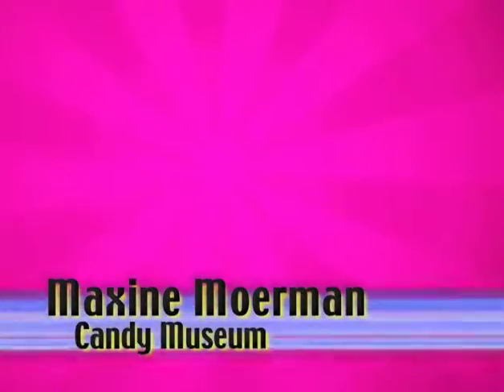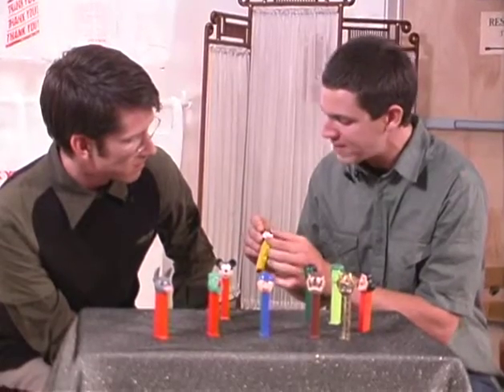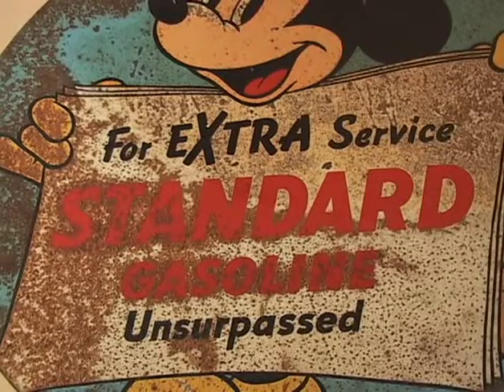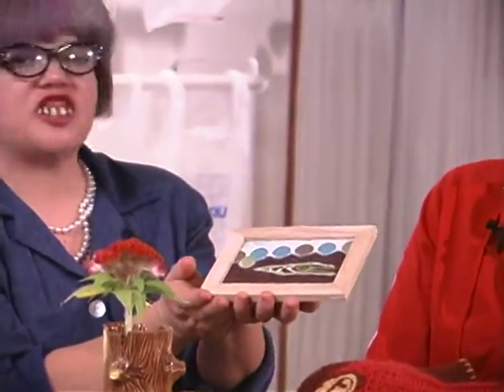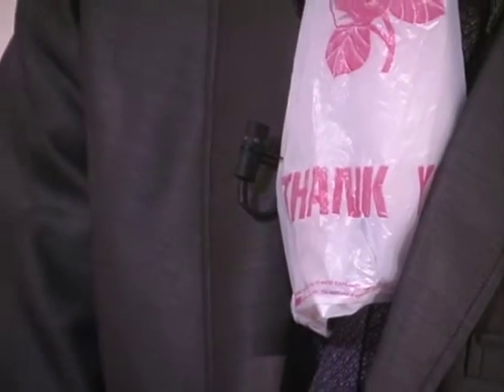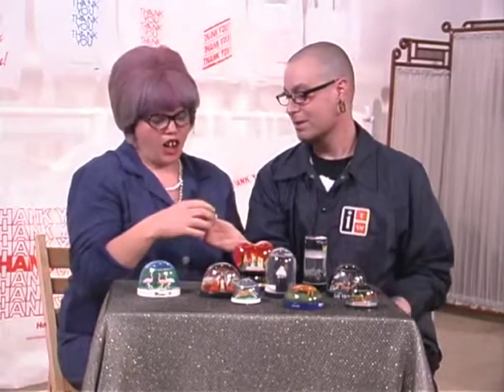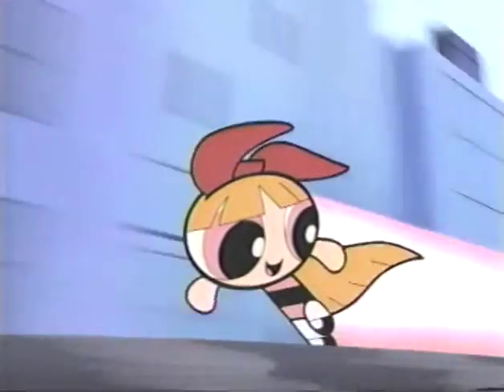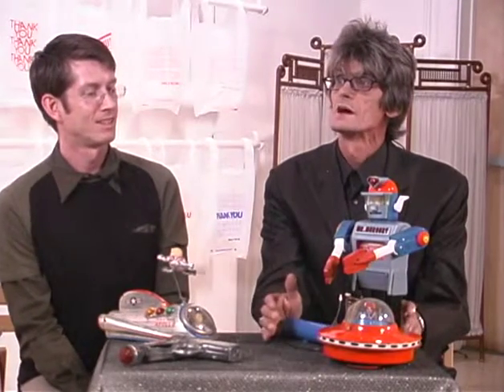Geek-tique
Eccentric Collectors Expo

Curated by Elliot Lessing

Geek-tique! is a large-scale interdisciplinary project that gathers together unusual personal collections and exotic artifacts from local collectors and exhibits them for the public to enjoy and learn from. Collections are selected by the curator and artfully exhibited on highly-stylized displays customized to enhance the unique items and ambiance. Collectors are on hand to host their personal collection and engage visitors with impromptu discussions about various dimensions of their collection and collecting in general with project visitors. A special exhibit area is set up for visitors and passersby to "walk-in" their personal collection or create an instant collection for a citizen-driven presentation. Original artwork by local artists lends to the carefully detailed and imaginative atmosphere.

Geek-tique! was curated for 3 different art spaces in San Francisco: Blackhole underground speakeasy & art space, BUILD artist-run space and The Lab non-profit art space. Oakland-based artist Ellen Lake was commissioned to create 2 new documentaries exploring collectors & collecting and premiered during Geek-tique! 3 at The Lab. One of those videos "Trina's Collection" received numerous awards around the world and profiles underground comic book and feminist Trina Robbins. Also, an original video ("Geek-tique! Road Show 2004", seen here) was produced to document the lively proceedings with Michael Garrigues of Foglifter Media in the Director's helm and featuring Rosie Upperpyke (Oakland-based artist Sade Huron) and local aesthete Mark Hawkins as Geek-tique's illustrious hosts. Free talks, presentations, documentary screenings and live music were included throughout.

3 Geek-tiques have been launched since 2002